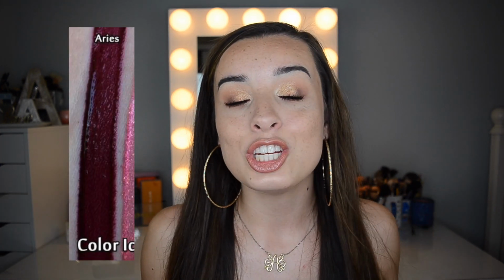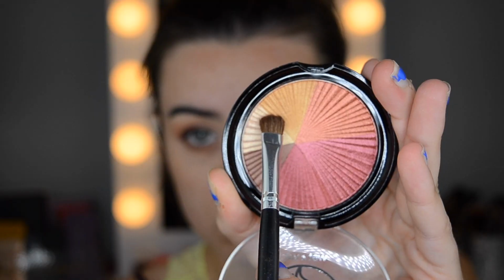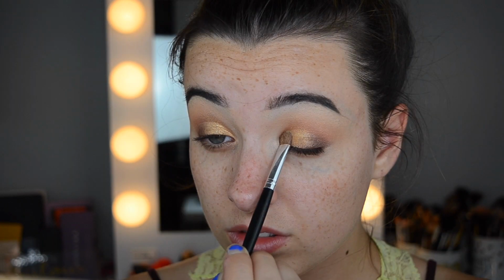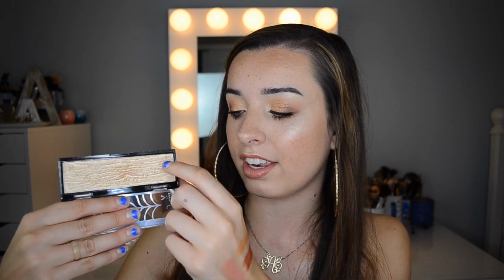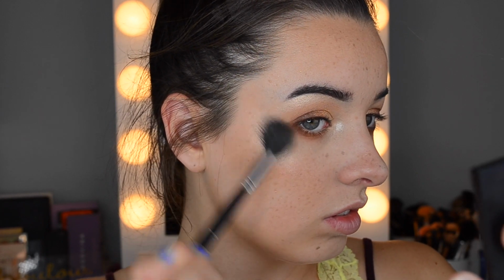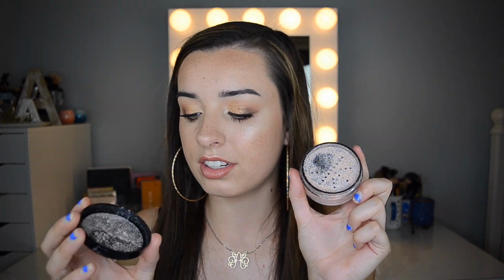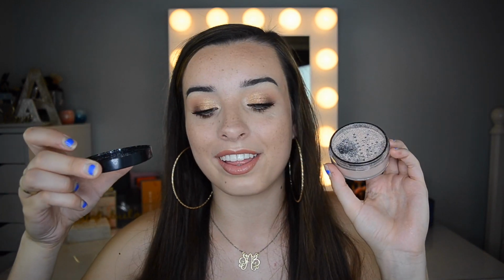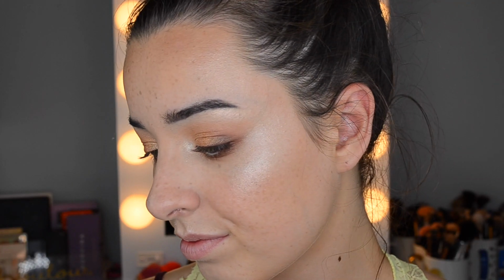REVIEW: Wet n Wild Zodiac Collection | Yay or Nay? | Amaya Jolie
\\ Hello loves! I am so excited to be reviewing the NEW Wet n Wild Zodiac Collection exclusive to Walmart for you guys today! I hope you guys enjoyed this video, and let me know your thoughts down beloooooow! //

xoxo,
Amaya ;)

What I'm Wearing:
-Shirt: Forever 21
-Earrings: Charlotte Russe
-Necklace: it was a gift
-Lip Color: LA Girl Ultimate Intense Stay Auto Lip Liner in "Keep it Spicy" and Wet n Wild Color Icon Lip Gloss in "Aquarius"

♡ Select items sold on Walmart.com ♡
♡ Full collection in Walmart stores ♡

♡ FIND ME! ♡